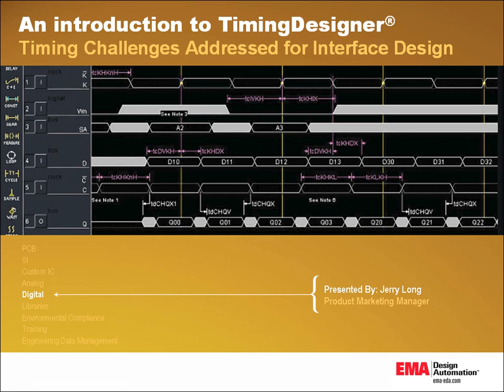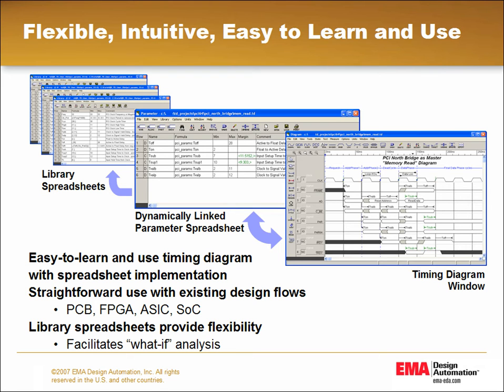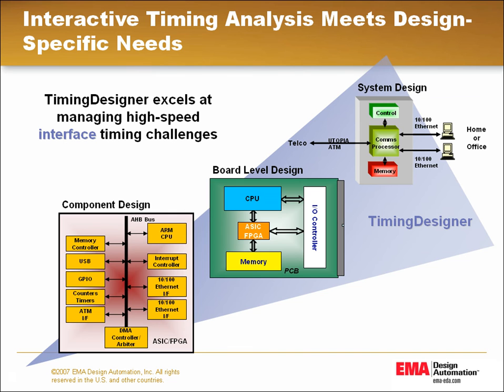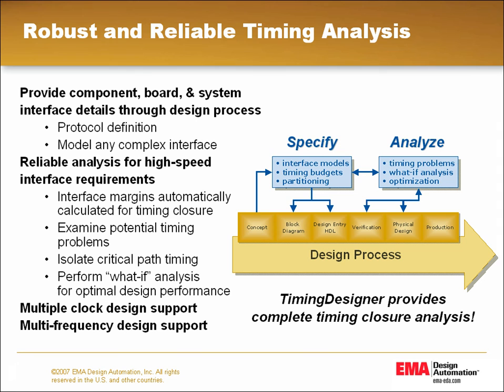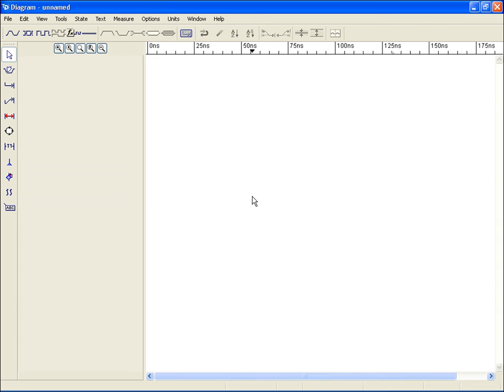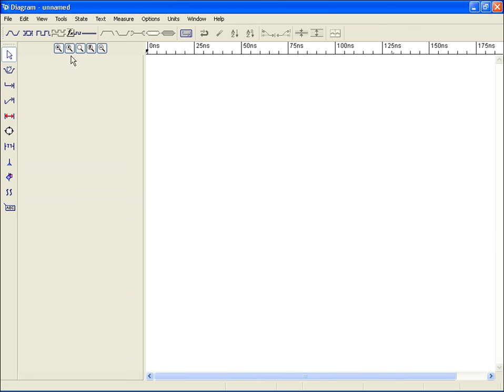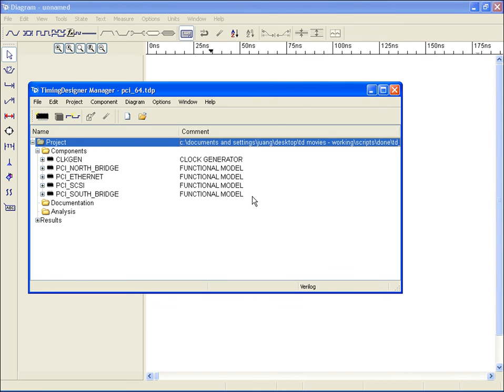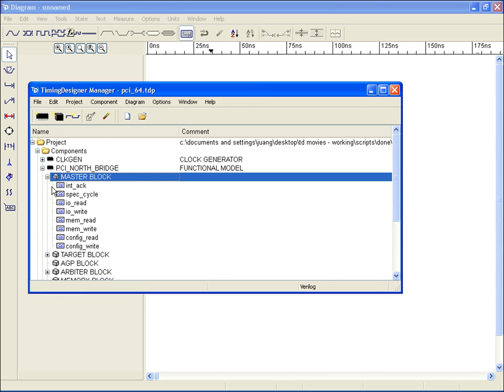TimingDesigner - Introduction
This video is a breif introduction to TimingDesigner and its capablities.